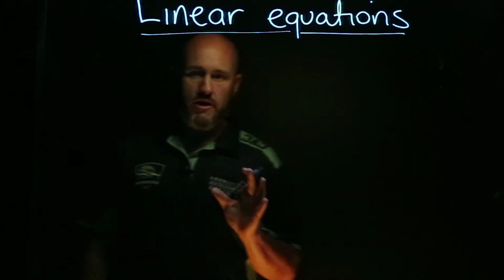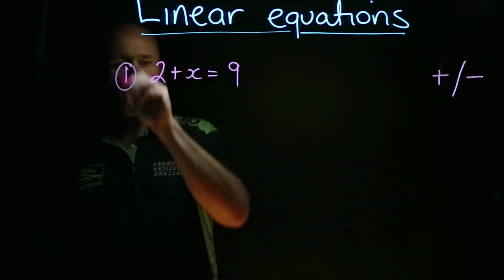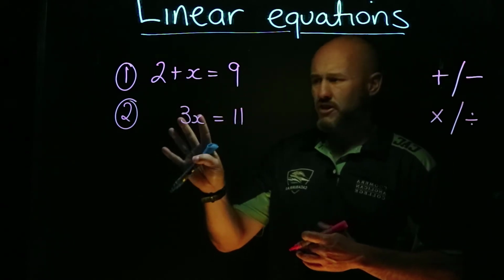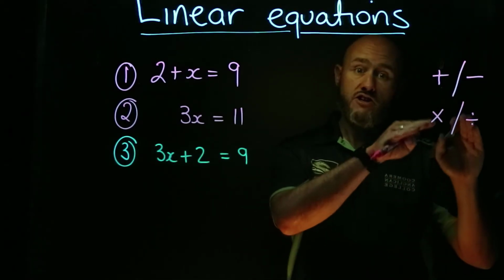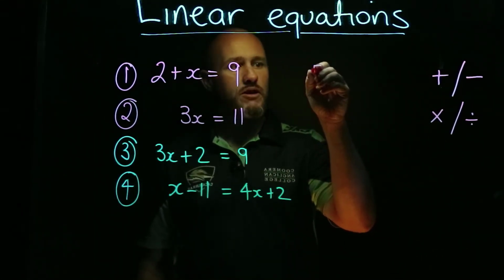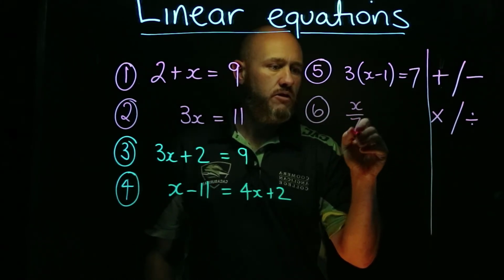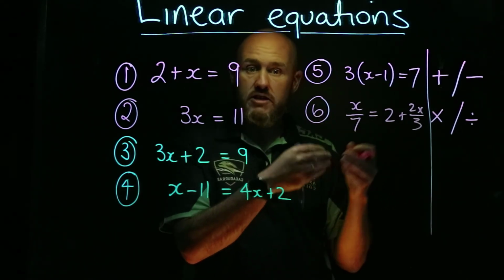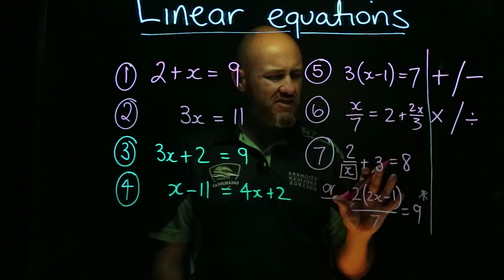General Mathematics - U1T3V1 - Linear Equations Introduction (LB)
In this video we look at a range of different types of linear equations.